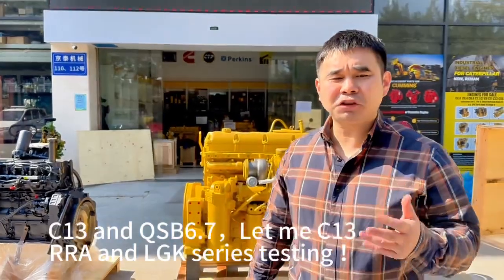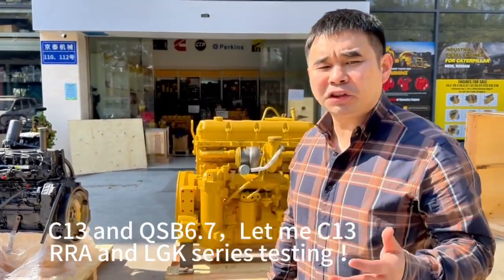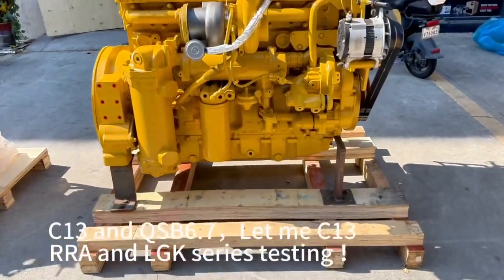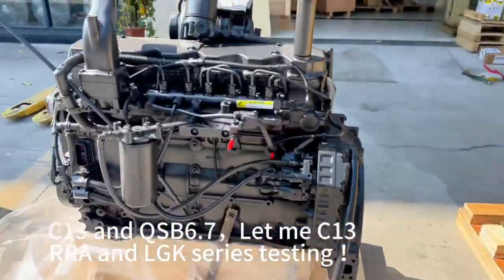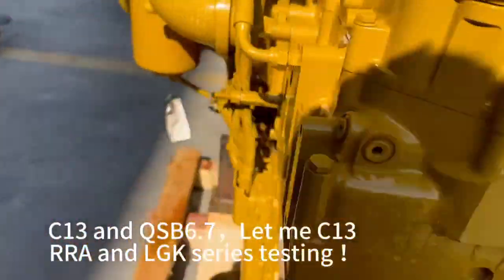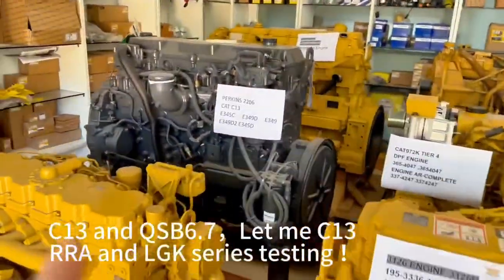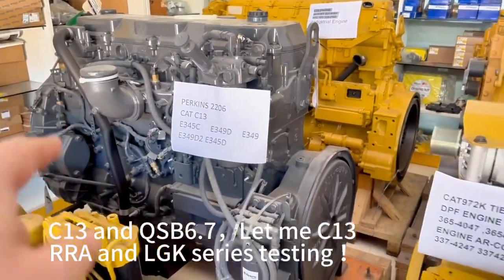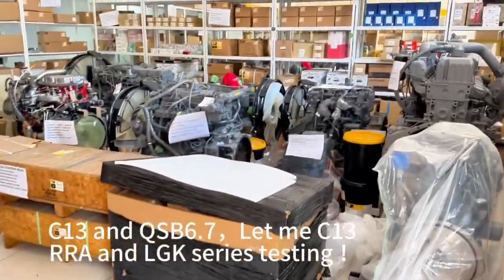test engine power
kyotechs offer full list industrial C13 engine ，excavator c13 engine and cat972H loader engine ！
236-4575 ，2364575 ，LGK series .3605981，370-5981 RRA industrial engine ！2919259，291-9259 TXF excavator engine ！
We also have new stock for C18 engine for kyotechs 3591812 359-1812 wrh series  429kw ，1800 rpm，industrial engine，make program can repalce C15 MCW serires.